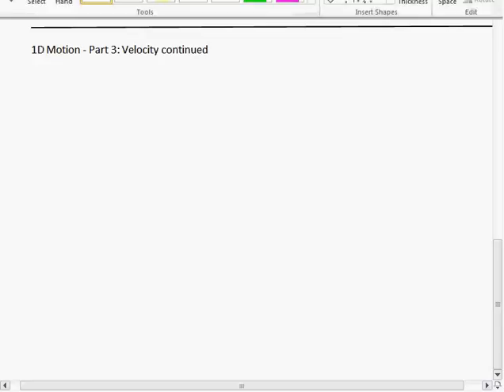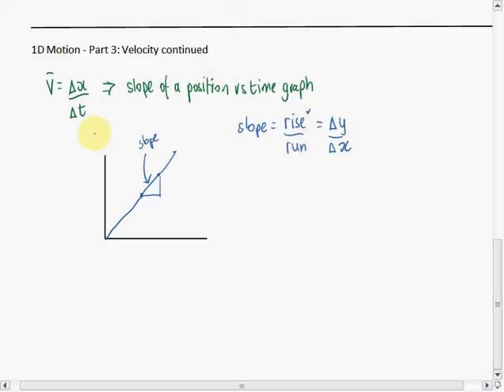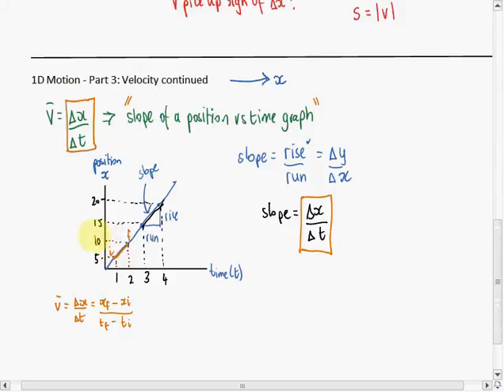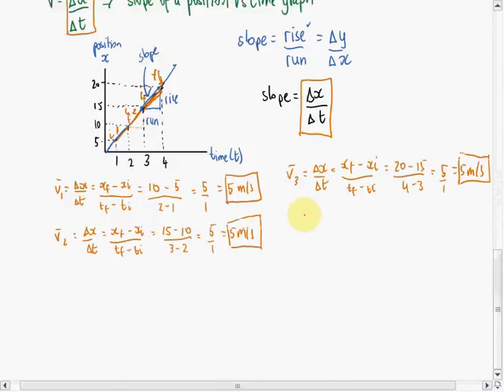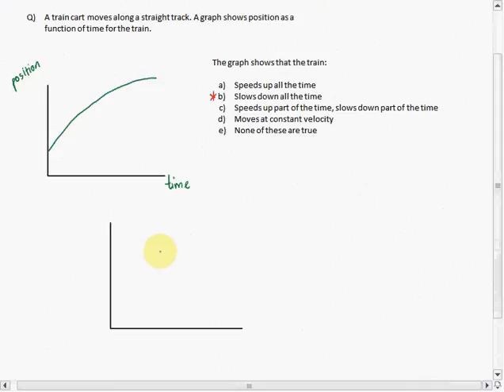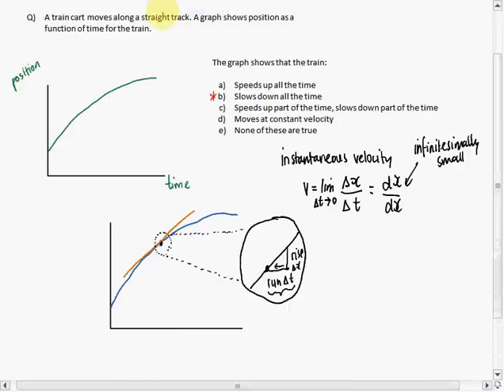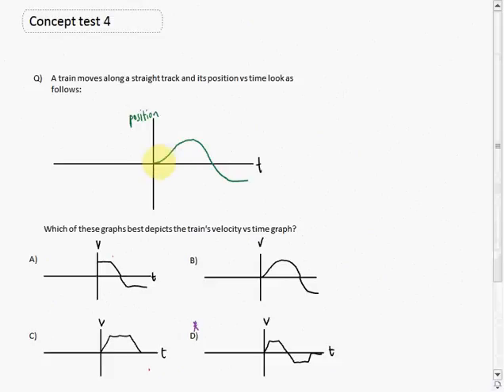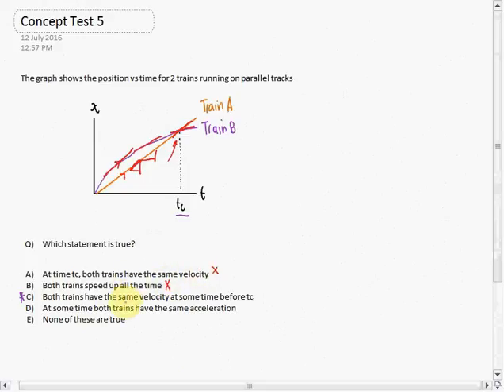1D Motion Velocity Part 2